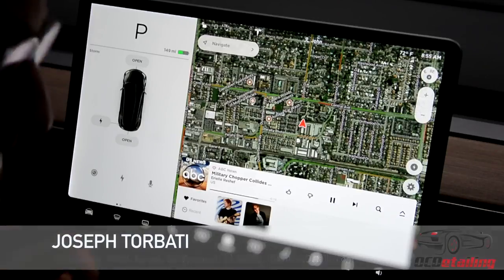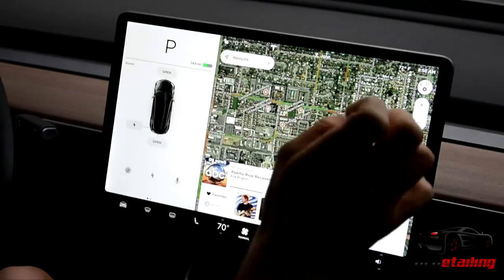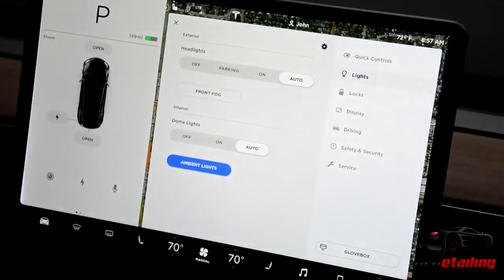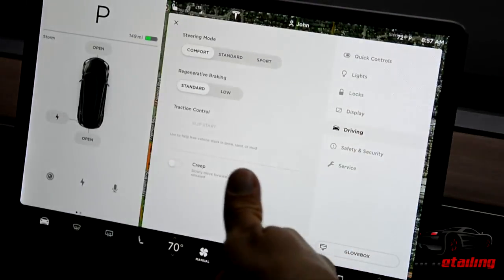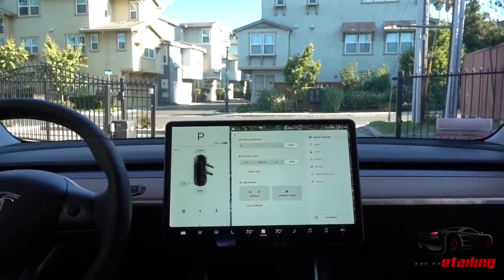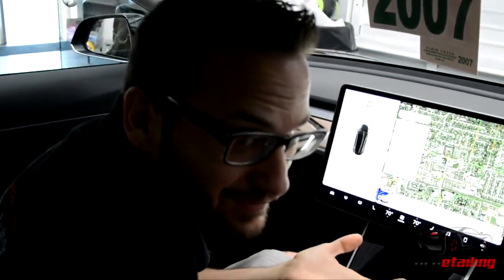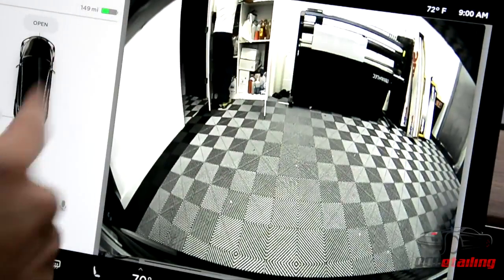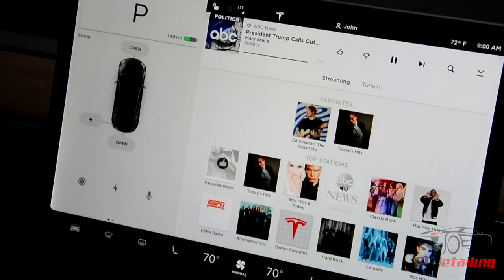Tesla Model 3 - First Look at the Touchscreen (by OCDetailing)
Hands-on with the new Touchscreen on Tesla's Model 3.
This original has vanished-- so, here a is version of it. Hopefully it  will comes back soon and we'll take this down.

Music clip:
Mais je sais by Delphine Girard